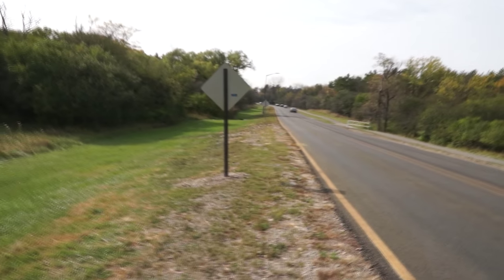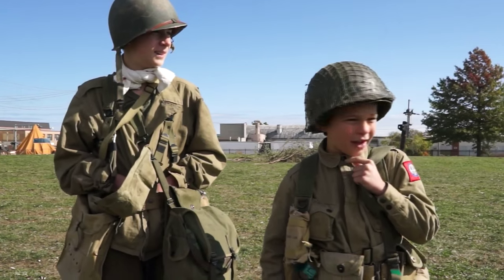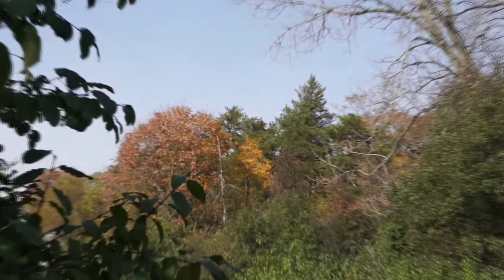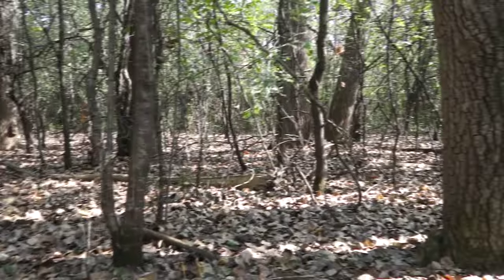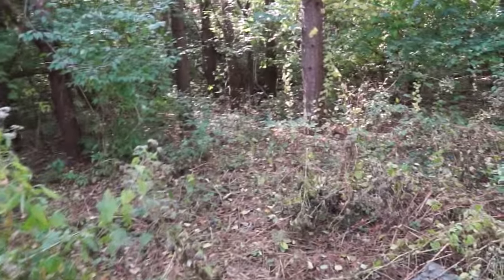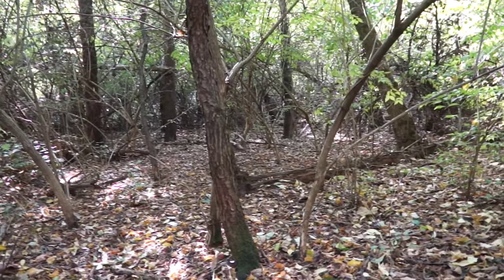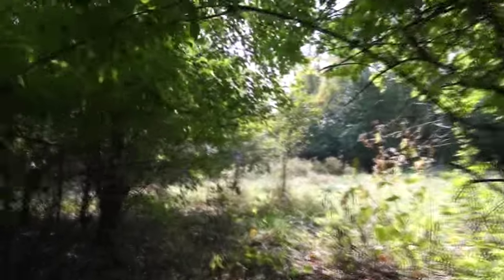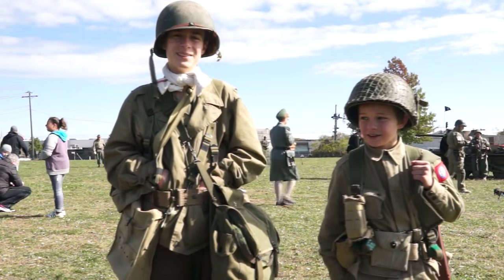Recon for a Dream of Honor and Glory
A recon for acting out a World War 2 video game fantasy and possible  video shoot.  Nothing happens in this.  This is prep so some young men can re-enact out there Dreams of Battle, Honor, and Valor, in the future.